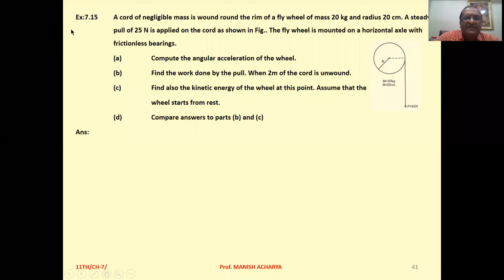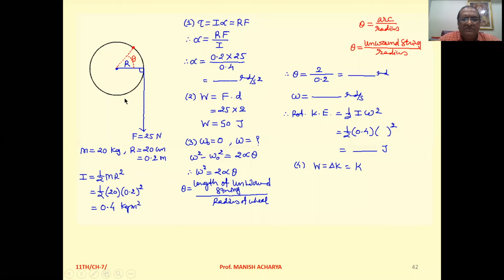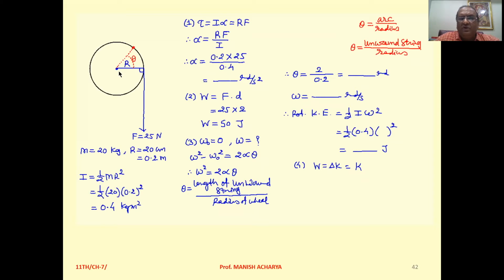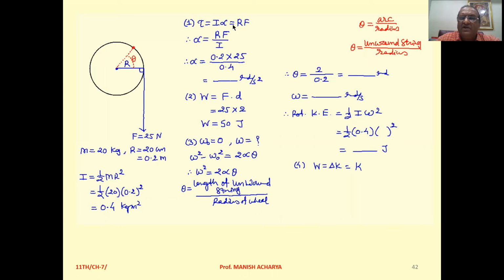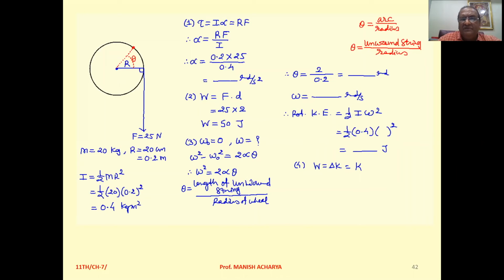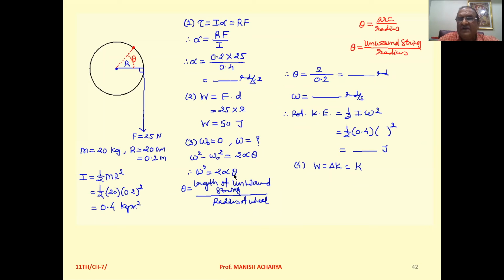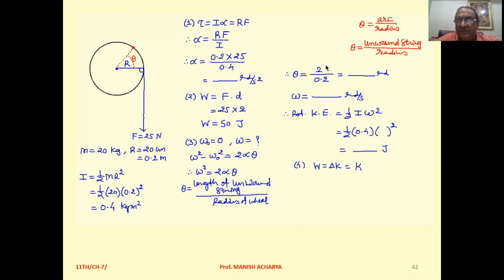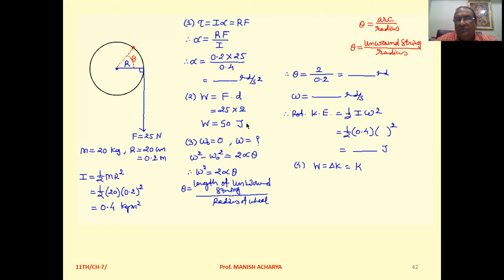A cord of negligible mass is wound round the rim of a fly wheel of mass 20 kg and radius 20 cm. A st